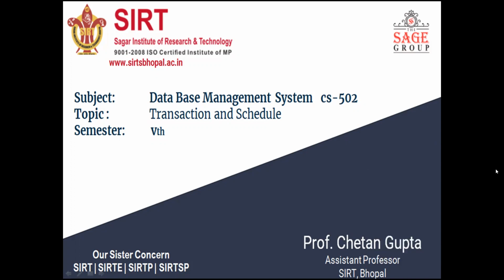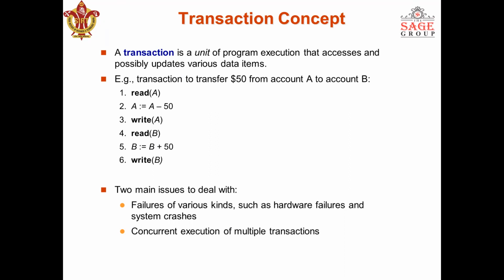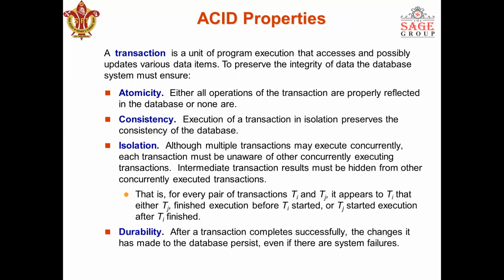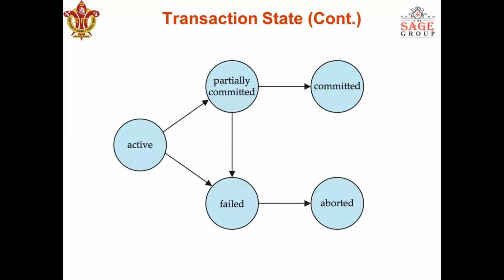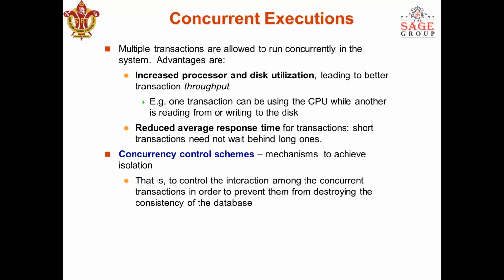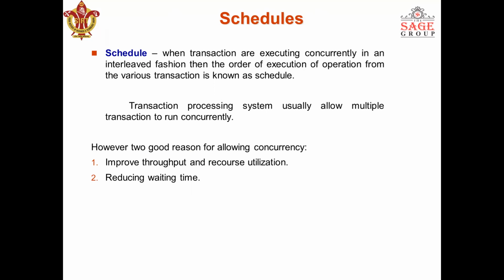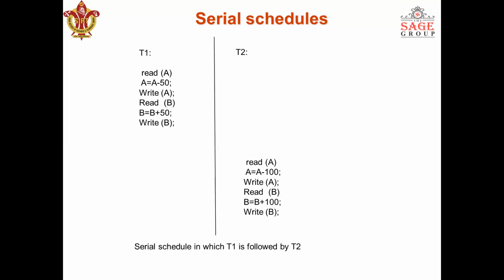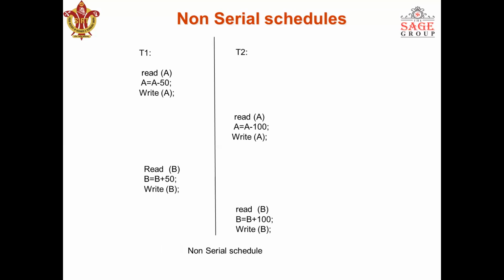TRANSACTION AND SCHEDULES IN DATA BASE MANAGEMENT SYSTEM